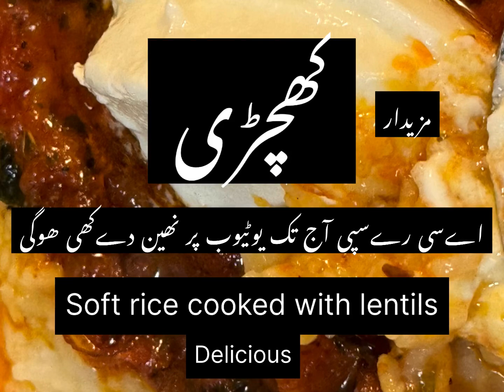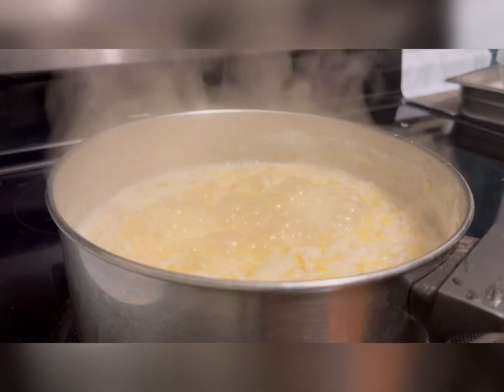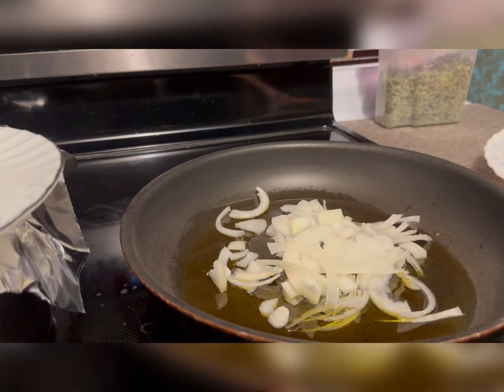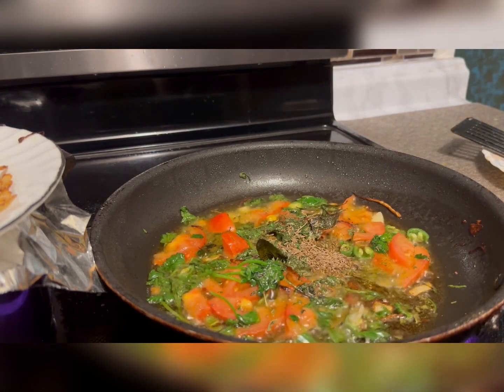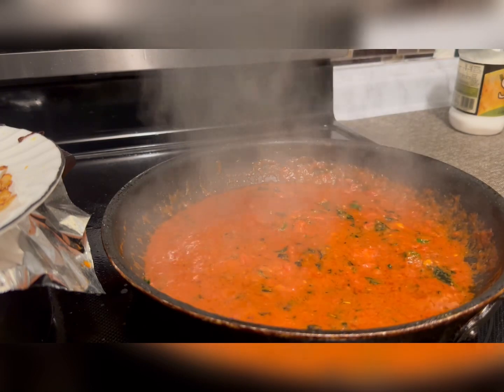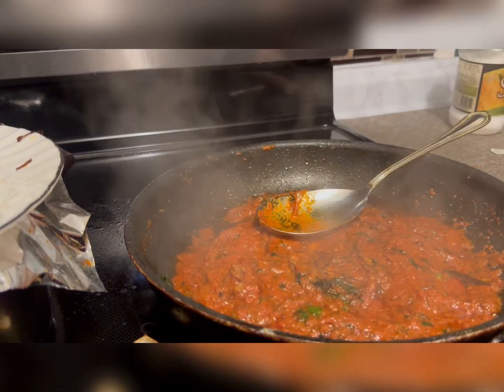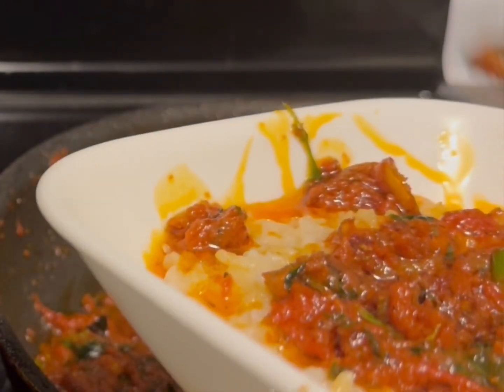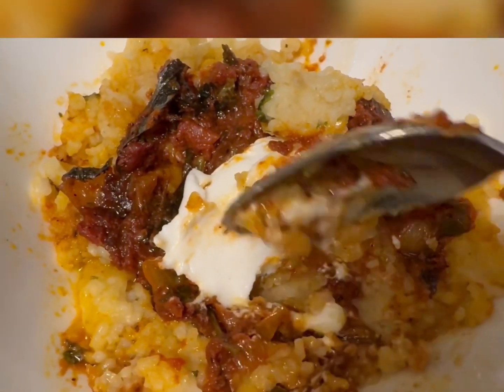February 1, 2024-(SOFT RICE COOKED wITH LENTILS) کچھڑی مزیدار # viral video #